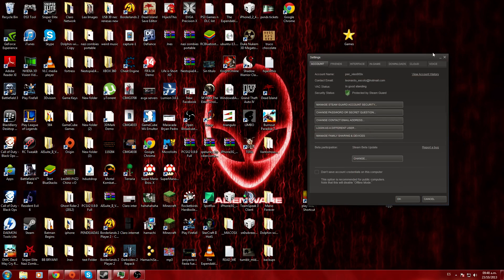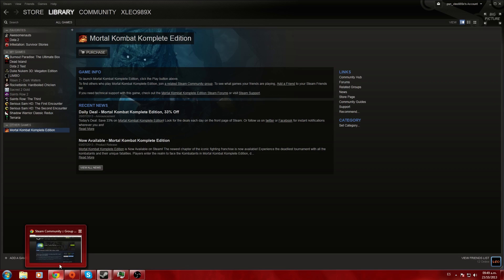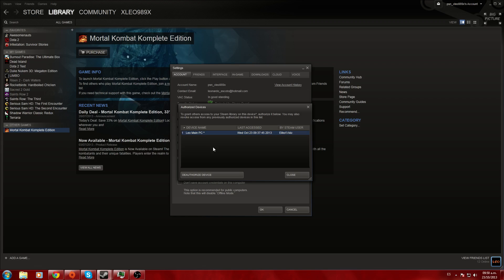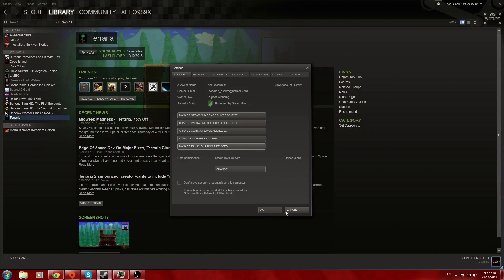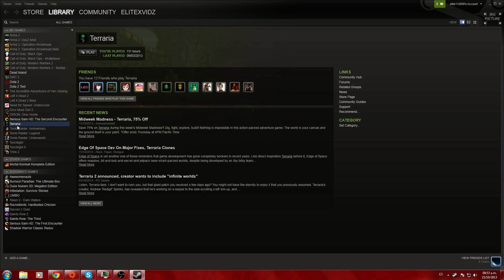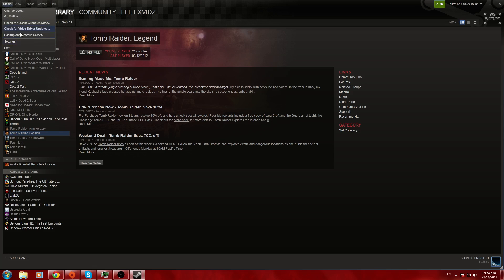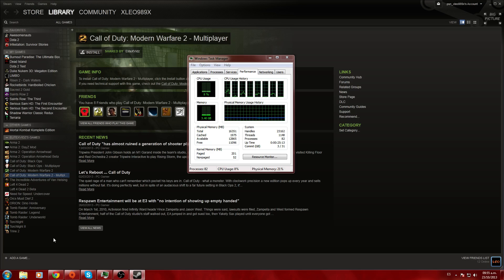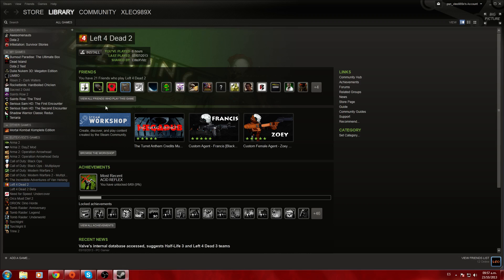Steam Family Share Tutorial How to Share Games Part 1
This is a Tutorial to learn how to Share Games with Steam Family Share ...

This video shows you how to share your steam games with your friends
here is the group you need to join first, its an official steam group.

IMPORTANT: just like trading cards group, you need to wait a few days so u can have that feature :)

if your friend wants to play your games too he must follow the same steps ;)

all you have to do is follow the instructions and try to understand wutheHell im Saying hehehe
have Fun Sharing Games :)
if you dont like sharing, support the developers and buy the game ;)

IMPORTANT: dont forget that your friend needs to grant you access to his account first, when you try to log into his account he will recieve an Email with a code that he must give you so you can let steam know are allowed to log in, Steam will ask you for that code you type that down and tadaaa u can log in into his account and proceed to authorize his account in your PC :)